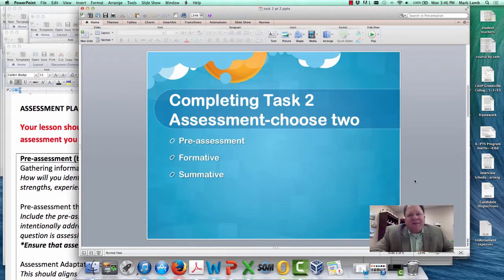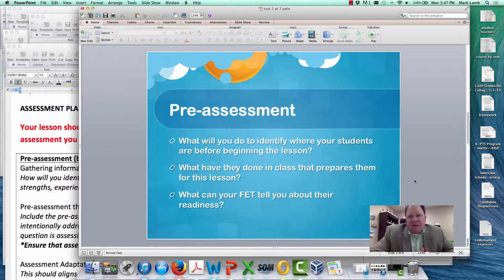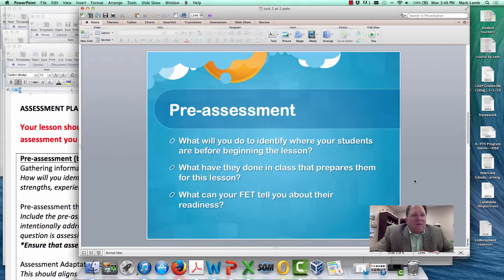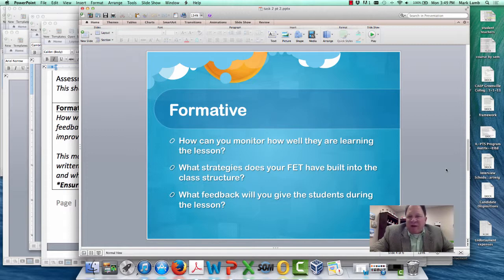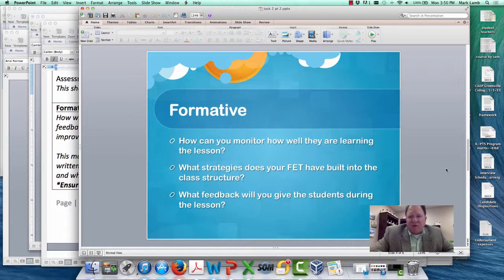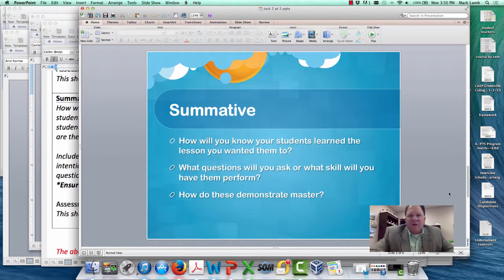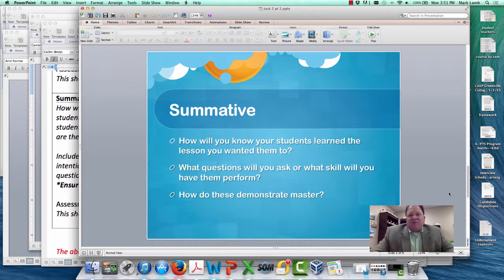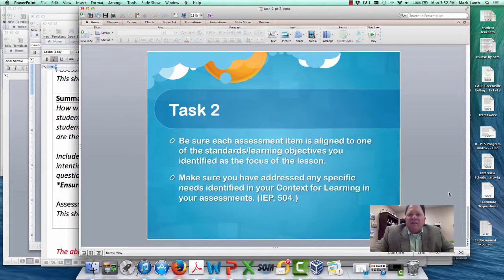task 2 pt 2